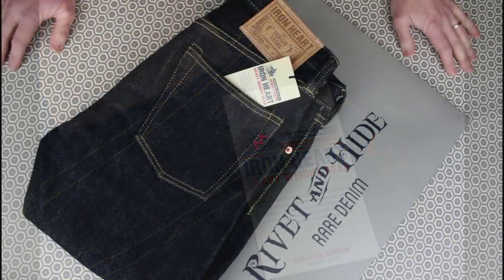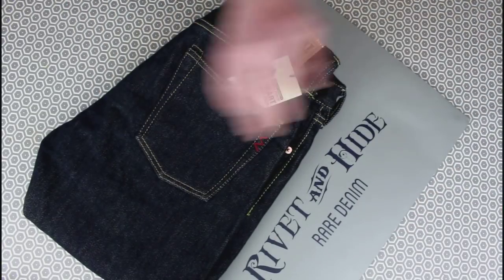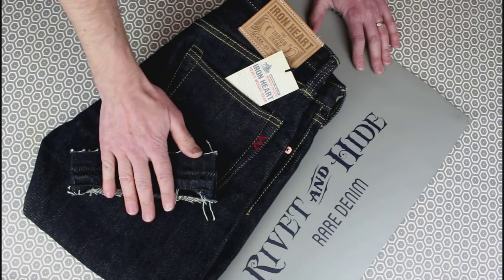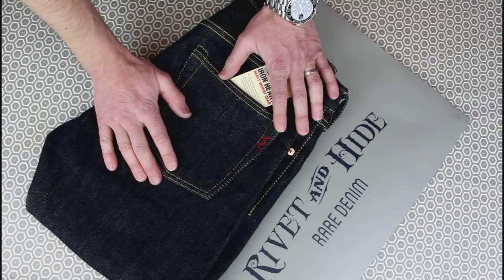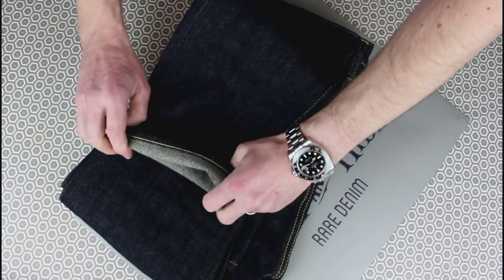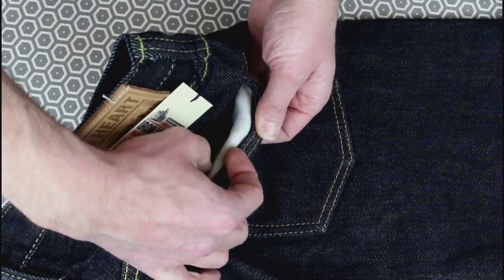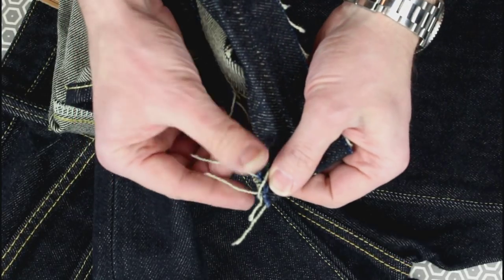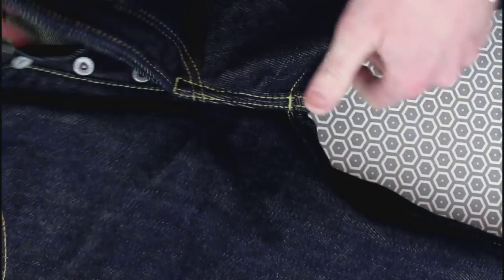SUPER HEAVY SELVEDGE DENIM: Iron Heart 21oz IH555-01 *REVIEW*